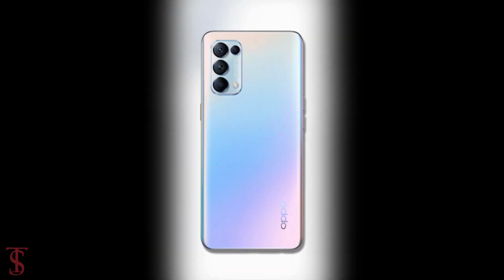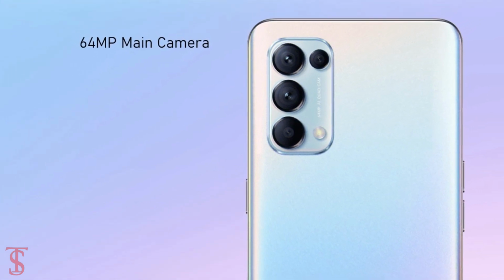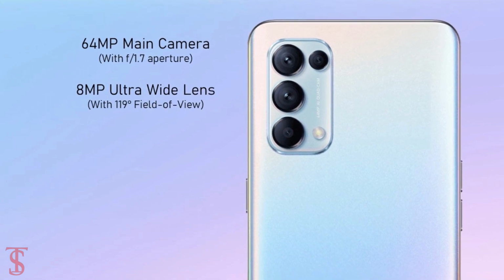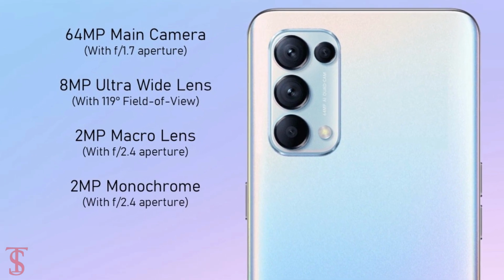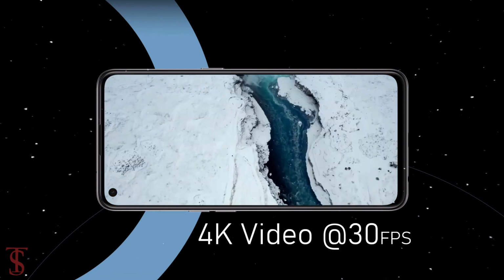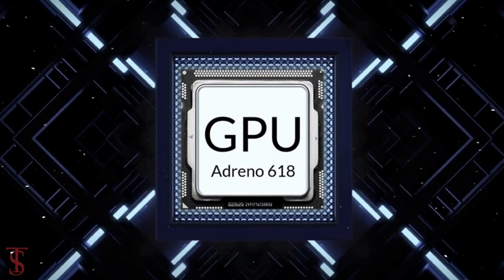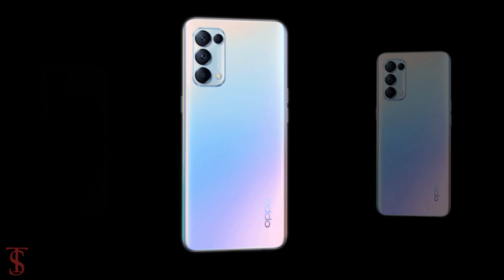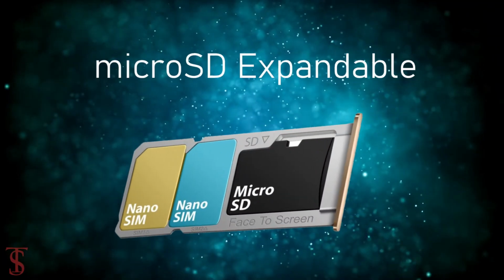Oppo Reno5 4G Price, Official Look, Design, Specifications, 8GB RAM, Camera, Features & Sale Details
Oppo Reno5 4G Price, Official Look, Design, Specifications, 8GB RAM, Camera, Features, and Sale Details

Oppo Reno 5 has been launched as the latest model in the company's Reno series in Vietnam, following Reno 5 5G, Reno 5 Pro 5G, and Reno 5 Pro+ 5G smartphones that debuted earlier this month in China. The new smartphone has some similarities with Oppo Reno 5 5G and features a hole-punch display design to match the existing Reno models. However, it comes with a Qualcomm Snapdragon 720G SoC that doesn't include support for 5G networks. Oppo Reno 5 also includes 50W fast charging support over the 65W charging available on other Reno 5 models. The Oppo Reno 5 4G runs on Android 11 with ColorOS 11.1 on top. It features a 6.4-inch full-HD+ (1,080x2,400 pixels) display with 20:9 aspect ratio and 91.7 percent screen-to-body ratio. Under the hood, the phone is powered by the Snapdragon 720G SoC, paired with Adreno 618 GPU and 8GB of LPDDR4x RAM. There is a quad rear camera setup that houses a 64-megapixel primary sensor with an f/1.7 lens, an 8-megapixel secondary sensor with a super-wide-angle f/2.2 lens, a 2-megapixel macro shooter, and a 2-megapixel monochrome sensor. The rear camera setup appears to be similar to the one on Reno 5 5G. Source

What do you think of this Oppo Reno5 4G?